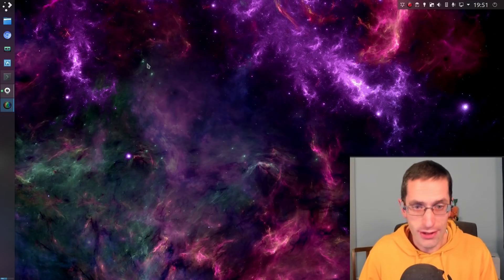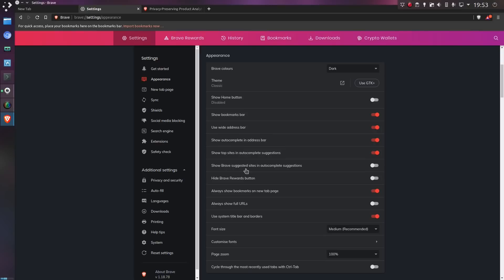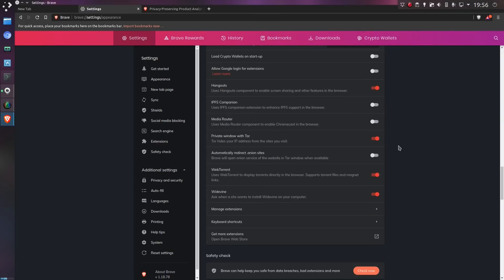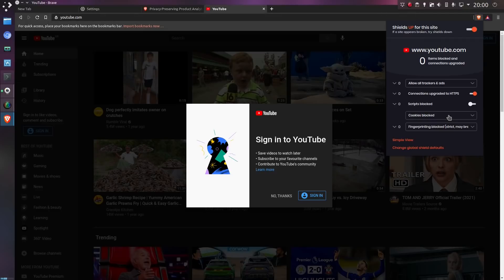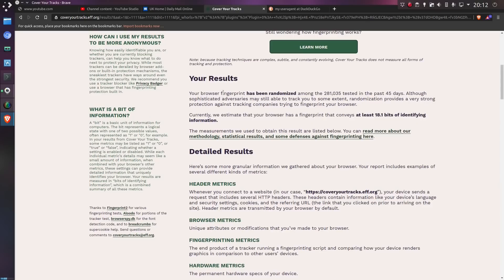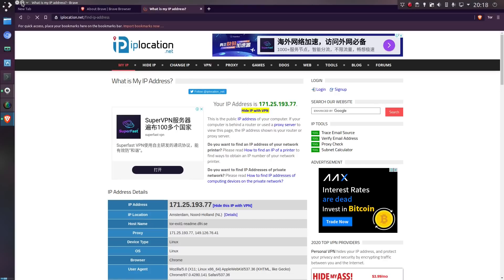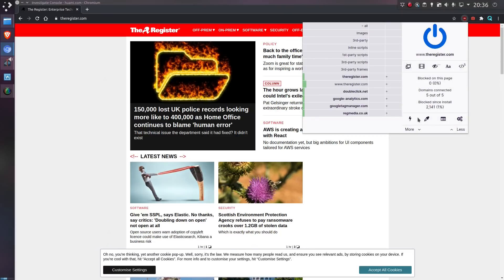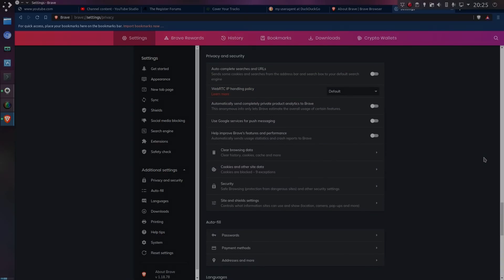Looking at Brave Browser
Brave is a Privacy focused web browser based on Chromium and comes with built in protection from Tracking and Advertising sites.
Brave recognise that money still needs to be made on the Internet, so they offer their own Brave Rewards to support content creators in return for viewing privacy-respecting ads.

My interest is running a browser with cookies completely disabled, with the exception of a few websites that I want to easily add to an allow list. Brave certainly ticks this box and I’m in the process of making it my primary web browser and replacing Firefox